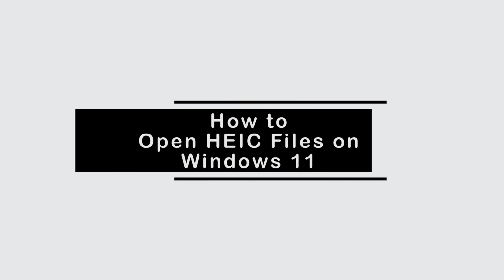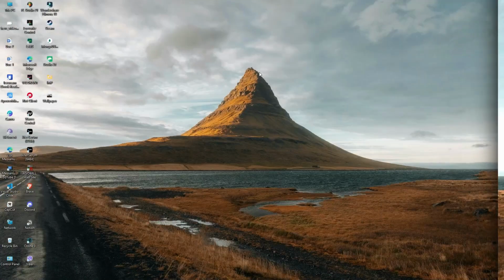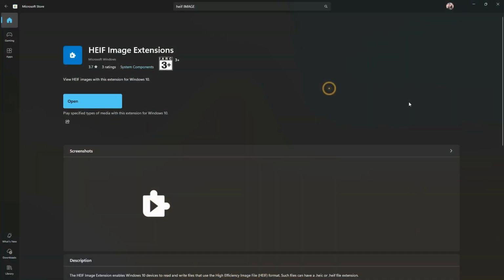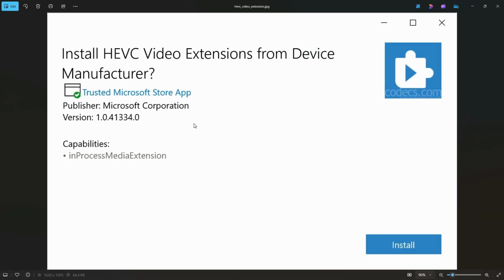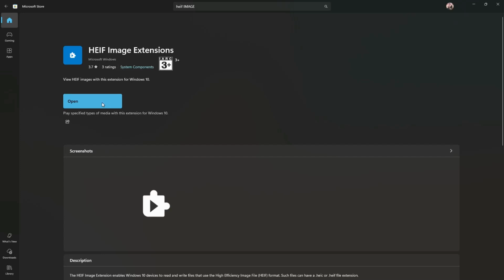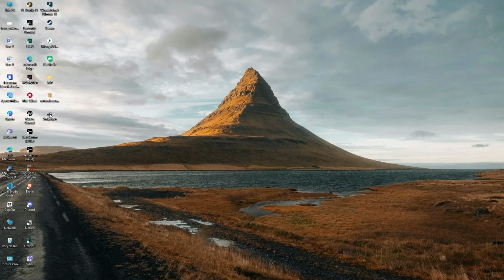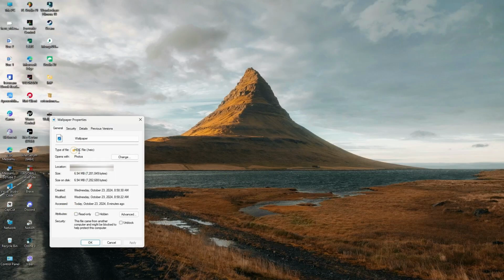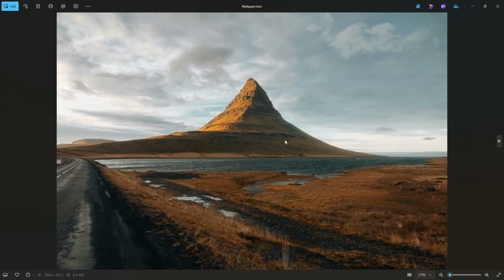How to Open HEIC Files on Windows 11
Learn how to open HEIC files on Windows 11 with this comprehensive step-by-step guide! This video will walk you through the process of viewing and converting HEIC images, ensuring you can access your photos easily. Whether you're asking, "What are HEIC files?" or need tips on managing image formats, this tutorial has you covered. Watch now to start accessing your HEIC files seamlessly!

Timestamps:

00:00 How to Open HEIC Files on Windows 11
00:10 Step-by-Step Instructions for Viewing and Converting HEIC Images